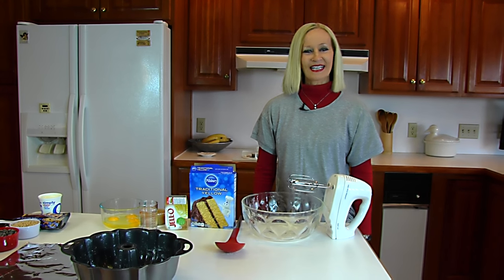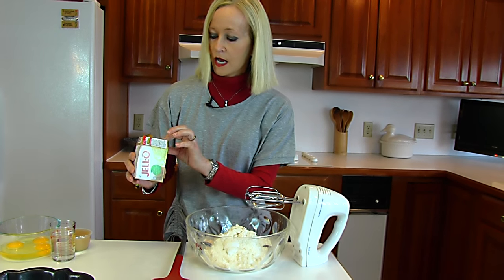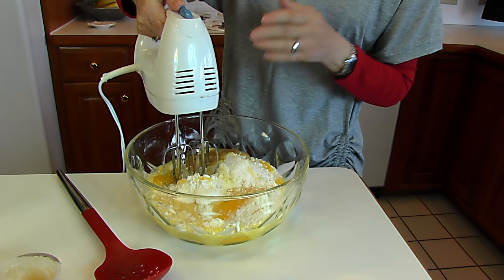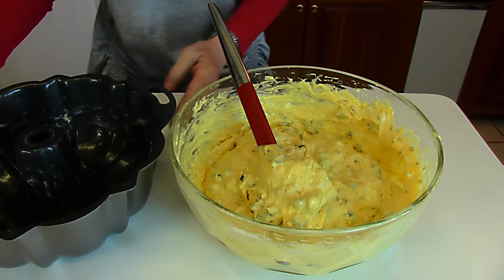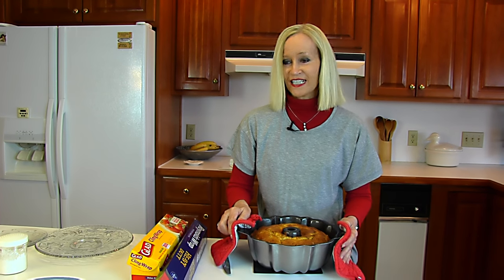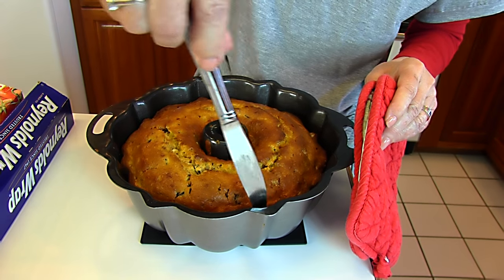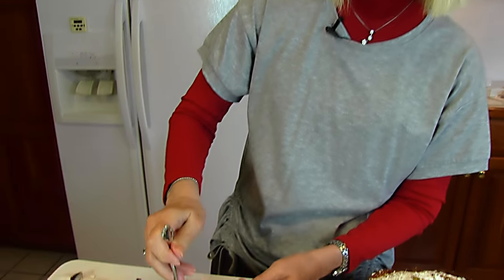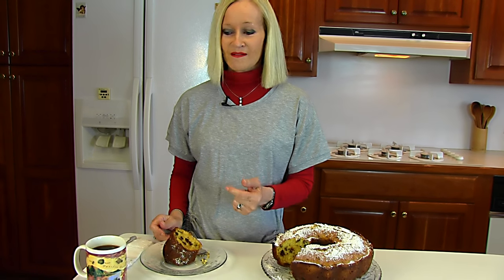Betty's Chocolate Chip Bundt Cake, Recipe by Lanna Wirch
Betty demonstrates how to make an elegant Chocolate Chip Bundt Cake.  This cake contains a yellow cake mix, coconut cream pudding mix, applesauce, crushed Heath bars, semisweet chocolate chips, and pecans.  This recipe was sent in by  Lanna Wirch.  Thank you, Miss Lanna!

Chocolate Chip Bundt Cake

1 box yellow cake mix
1 small package coconut cream pudding mix
½ cup applesauce
½ cup water
3 eggs
1 cup sour cream
¾ cup finely-chopped Heath bar candy bar (or ¾ cup Heath bit-of-brickle)
1 cup semisweet chocolate chips
1 cup chopped pecans

In a large mixing bowl, combine yellow cake mix, instant coconut cream pudding mix, applesauce, water, and eggs.  Beat for 2 minutes on medium-high speed.  Fold in sour cream, chopped Heath bar pieces, chocolate chips, and chopped pecans.  Pour cake batter into well-buttered Bundt cake pan.  Bake at 350 degrees (F) until a knife inserted into the deepest part comes out clean, about 45 minutes to 1 hour.  Cool cake in pan 15 minutes before removing it.

Topping:  Sprinkle confectioner’s sugar on top or drizzle white glaze over the cake after it cools.  White glaze:  1 cup confectioner’s sugar, 1 teaspoon vanilla or almond extract, and 2 tablespoons (or more) of milk to make the glaze runny for drizzling.

Note:  Cover the cake after it is removed from the pan, so that the moisture stays in while it cools.  Keep it covered in a Tupperware dish to maintain that moisture for storage.  This cake is best served warm (right out of the oven) or the next day after absorbing all the moisture.

Enjoy!  --Betty  :)  Many thanks to Lanna Wirch, for the great recipe!